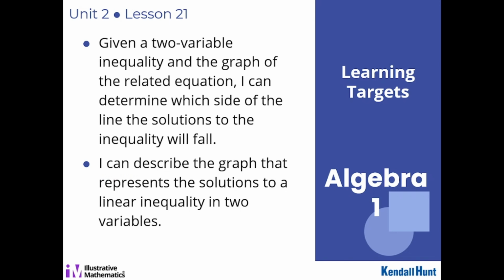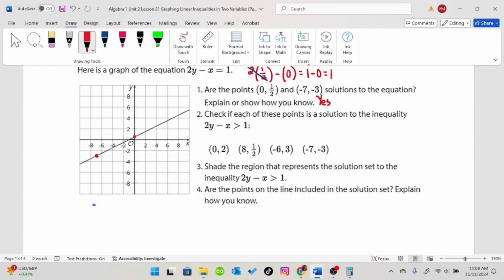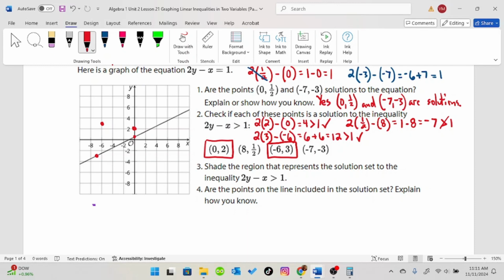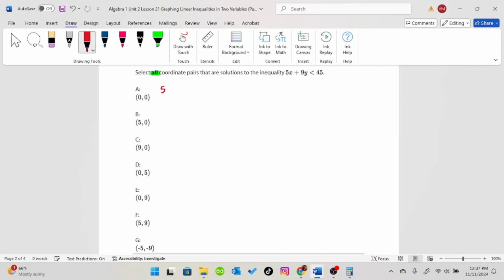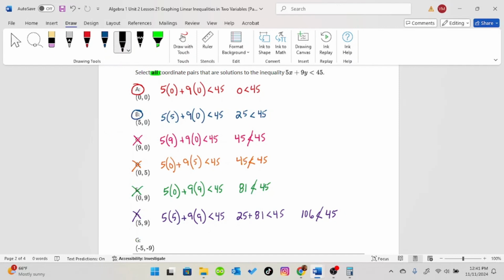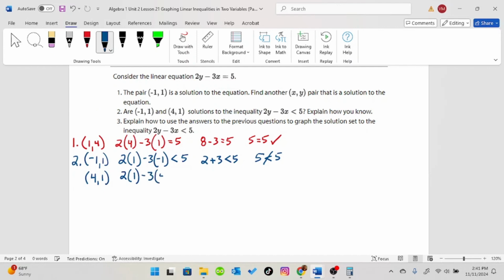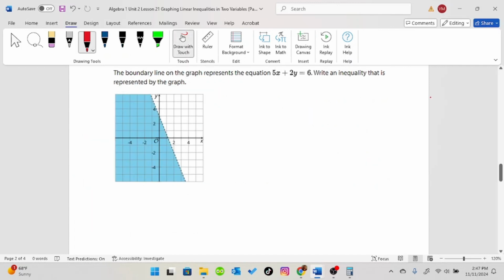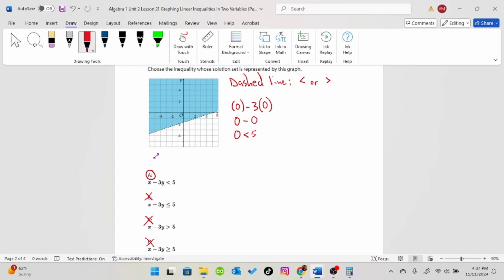Algebra 1 Unit 4 Lesson 4 Graphing Linear Inequalities in Two Variables (Part 1)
Given a two-variable inequality and the graph of the related equation, I can determine which side of the line the solutions to the inequality will fall.
I can describe the graph that represents the solutions to a linear inequality in two variables.